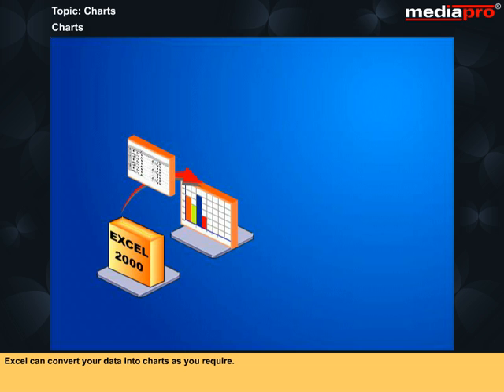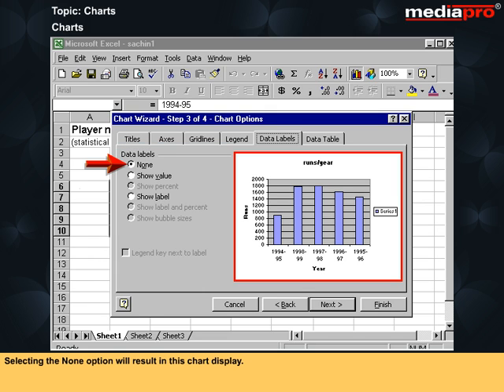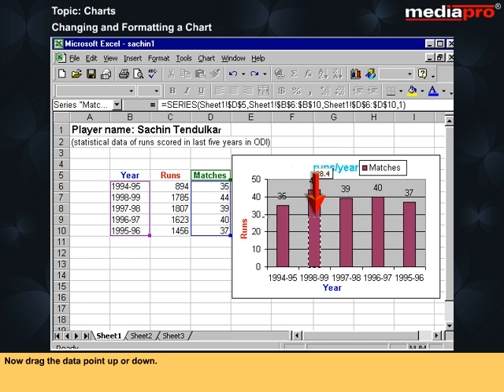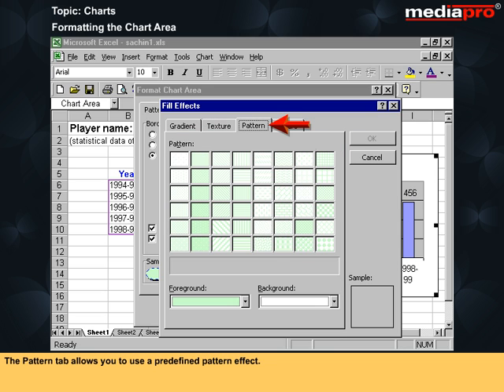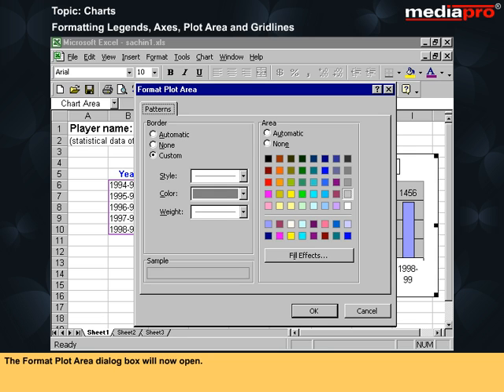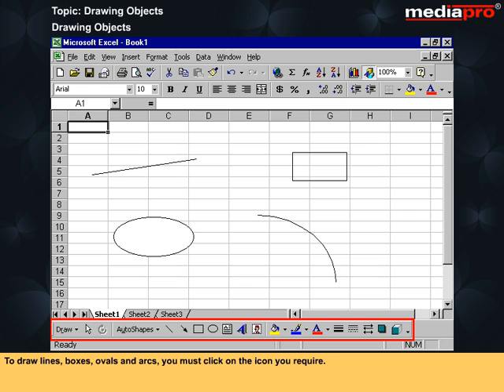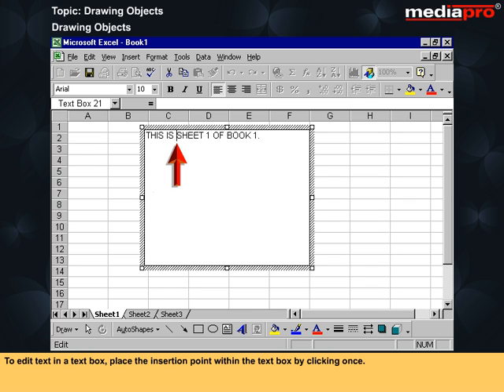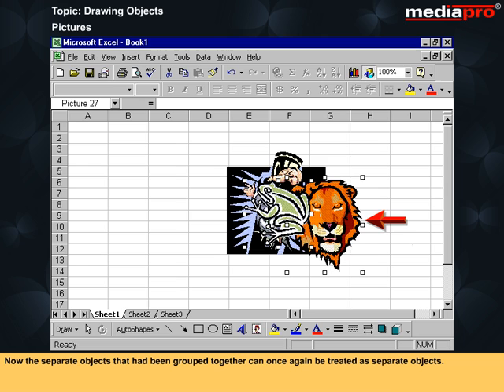Chapter 10 - Charts, Drawing and Pictures in Excel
This course provides an introduction to Microsoft Excel – a computer based spreadsheet.  You will learn to use worksheets and workbooks – the basic components of the spreadsheet and to enter different types of data into a worksheet.  You will also look at Data entry aids such as AutoCorrect, AutoComplete, Pick From List and Navigation. You will learn to use and customize the Toolbars in Excel and also how to customize the Excel components that are displayed on your screen.  You will learn how to format the data on your worksheet and how formulas can be used to allow easy calculations to be made on the data contained within the spreadsheet.  You will also learn to use the chart wizard to transform your data into charts that enable you to present your data in a graphical form.  You will learn to print your worksheets from within Excel and also learn how to specify various print options. You will also learn to manage worksheets and perform such tasks as inserting, deleting and renaming worksheets, grouping and ungrouping worksheets.  You will also learn to use Functions, which are special commands that extend the powers of Excel by simplifying complex operations and about the database support available in Excel.  You will see how to use the various data commands that are available and see how to filter data to selectively display and print part of the database.  You will also learn about the Excel built in Data Form feature and see how this feature allows you to add, find, edit and delete records quickly and easily.  You will also see some of the advanced features related to Charts, and learn to incorporate Drawings and Pictures into your Excel worksheets.  This course also discusses the Conversion feature available in Excel, using which you can open worksheets created by other programs and convert them to Excel worksheets.  Finally you will also learn to use the Clipboard and learn about the OLE support available in Excel. You will learn to create and use Templates and Styles that will help you to use a consistent design or layout across all your workbooks.  You will also learn to import data from text files or documents using the text wizard.  You will also learn about Microsoft Query, an excellent tool for querying external databases.  You will also look at some excellent tools that Excel provides to help you find the answers to “What If?” type questions, such as Goal Seek, Scenario Manager and Solver. You will also learn to write and use Macros that can be an amazing time saver when performing repetitive actions.  You will also look at the various customization options that are available in Excel.  You will also learn to use the Spelling Checker to proof your worksheet data. You will also study the security issues in Excel and learn to share your workbook over the network, so that multiple users can access it at the same time.  You will also study a number of advanced features supported by Excel, such as Data Validation, which can ensure the correctness of the type of data that is input and the Audit feature, which allows you to detect problems that may occur in worksheet formulas.  You will also learn about the advanced security features that can be used to protect your workbook. You will also learn to add comments to document your worksheets and to use Data Maps.  Finally you will learn to use Consolidation – a feature that allows you to select blocks of data from different worksheets and combine their values into a single, summary range in a workbook.